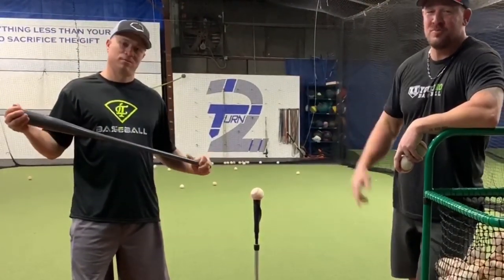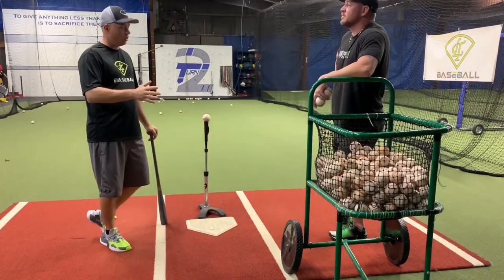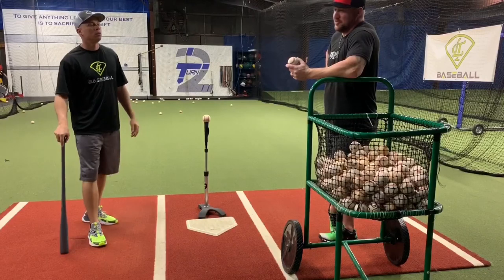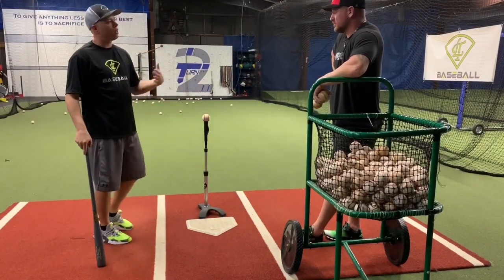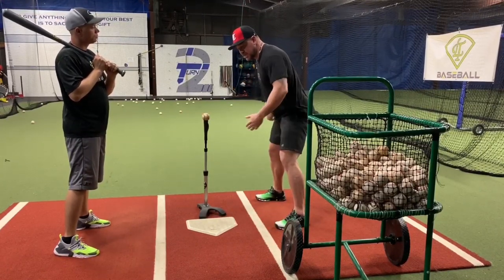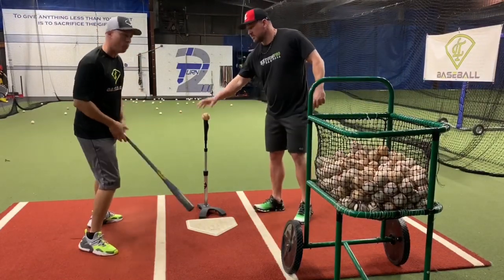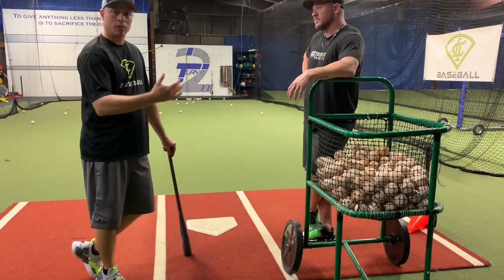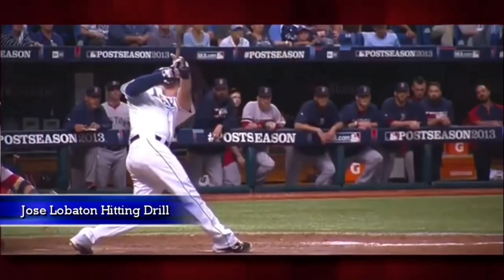Cover High & Cover Low to hit more Home Runs & Spray More Line Drives! [Baseball Hitting Tips]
Coach Marlo from Light Tower Baseball shares some more baseball hitting tips about what he calls cover high, meaning having the ability to cover the high pitch.  He talks about the high tee drill and how to be a better hitter by taking advantage of this pitch when you get it as a hitter.  He also talks about the low pitch and how to hit the low pitch better.  We discuss spine angle and swing plane as well in this video and I even share a hitting drill I did with MLB hitter Jose Lobaton that helped him hit a walk off home run in an MLB playoff game.  Overall, this is a really great video with some good stuff thrown in there.  Take from it what you will and let me know what helped you the most!